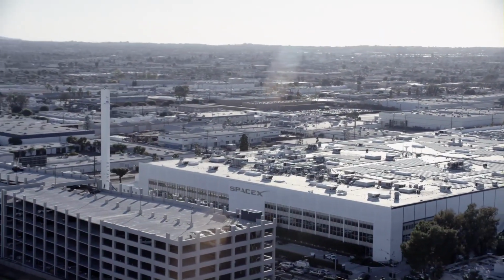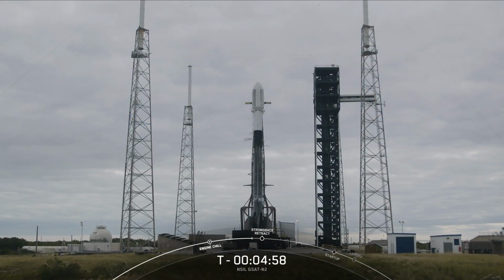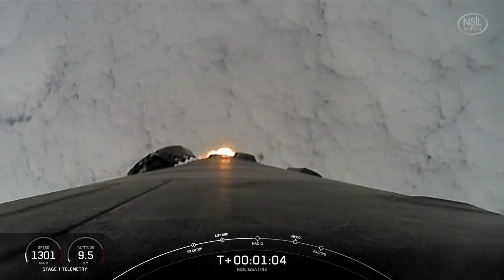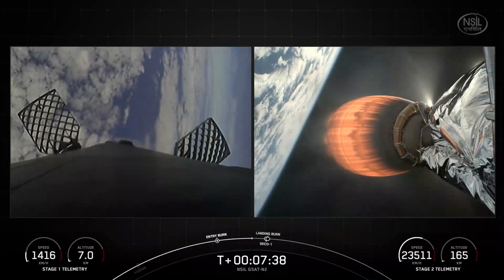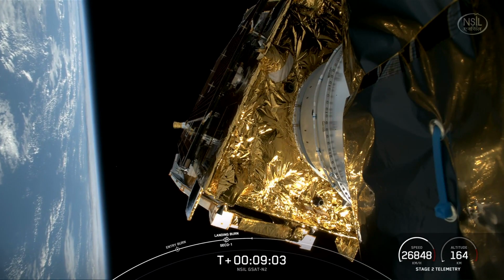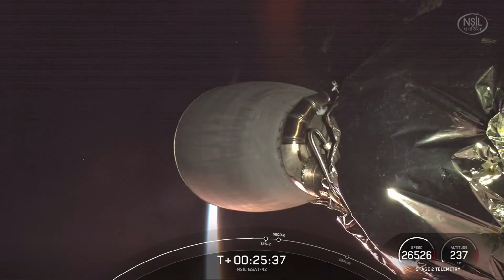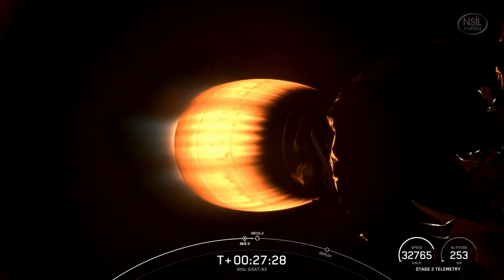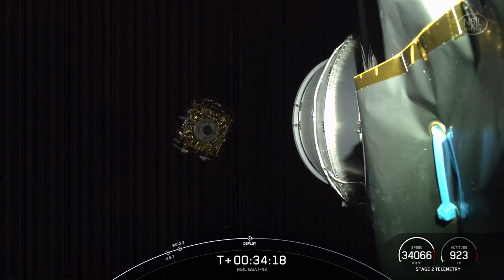NSIL GSAT-N2 Mission | SpaceX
On Monday, November 18 at 1:31 p.m. ET, Falcon 9 launched the NSIL GSAT-N2 mission to a geosynchronous transfer orbit from Space Launch Complex 40 (SLC-40) at Cape Canaveral Space Force Station in Florida.

This was the 19th flight for the Falcon 9 first stage booster supporting this mission, which previously launched SES-22, ispace’s HAKUTO-R MISSION 1, Amazonas-6, CRS-27, Bandwagon-1, and 13 Starlink missions.